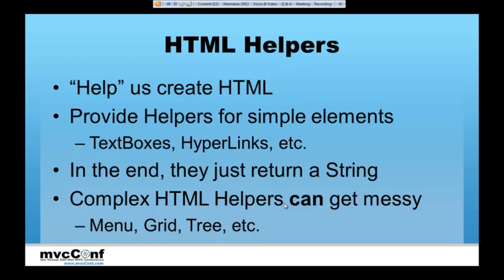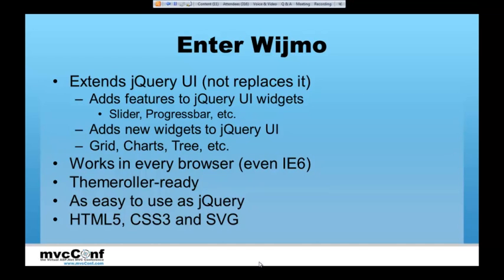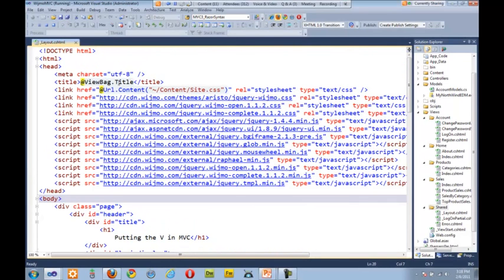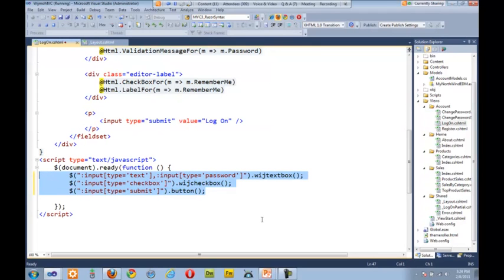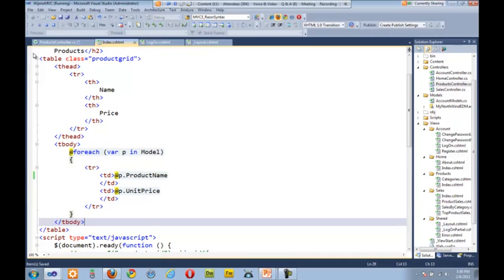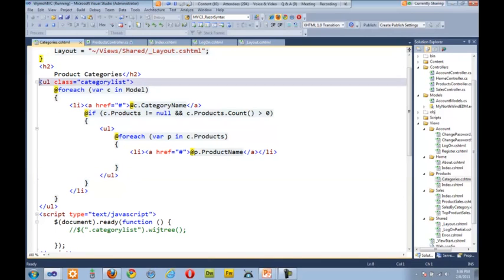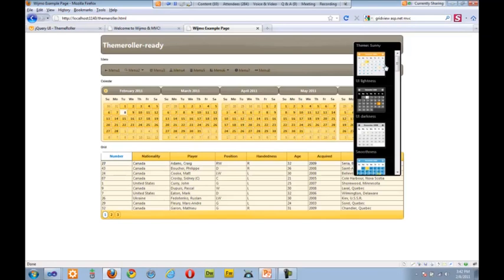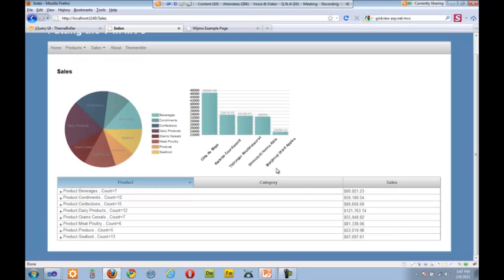mvcconfchrisbannon high ch9